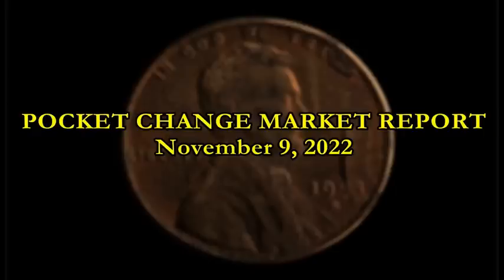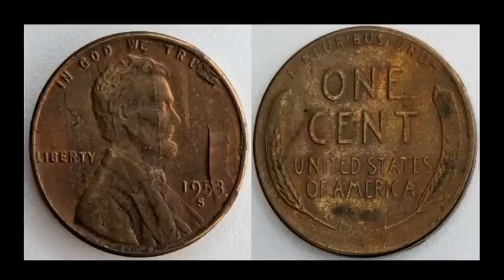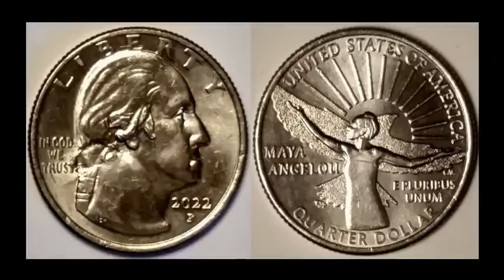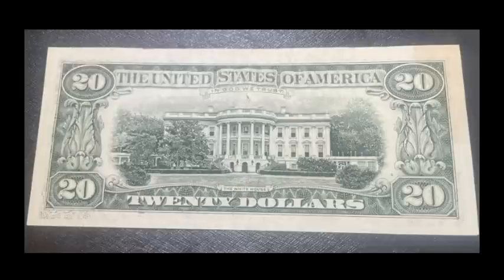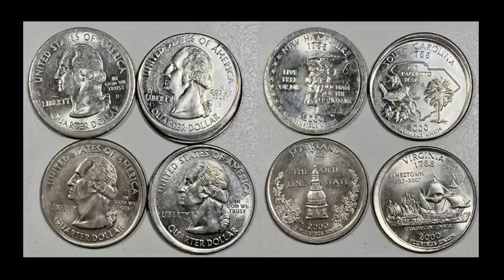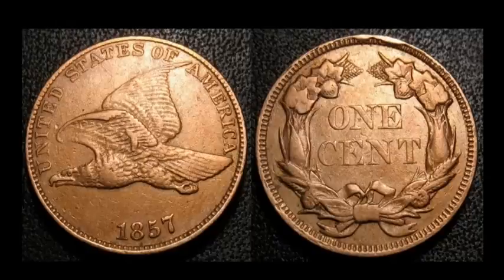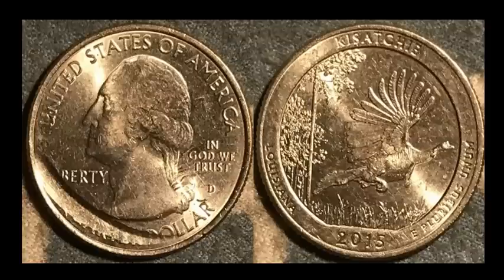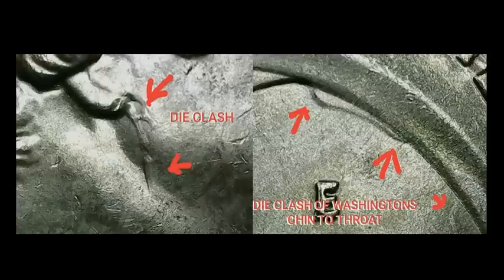🔥🔥🔥🔥IMPRESSIVE ERROR FOUND ON 1976 BICENTENNIAL HALF DOLLAR!! POCKET CHANGE MARKET REPORT